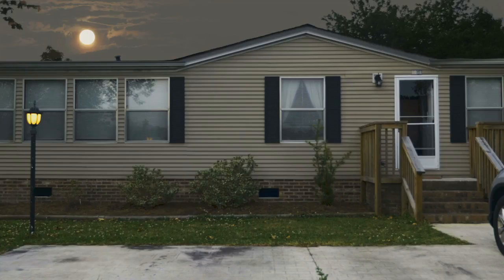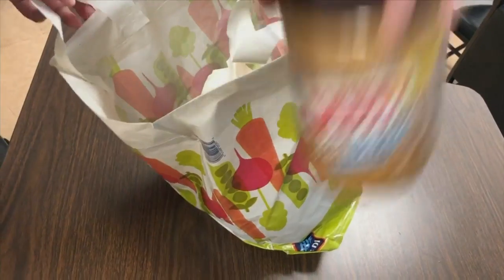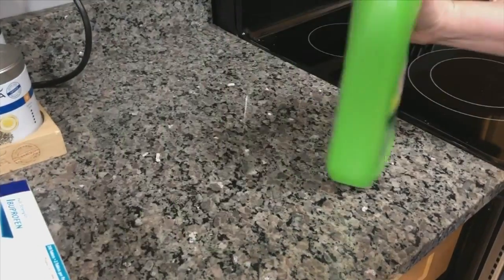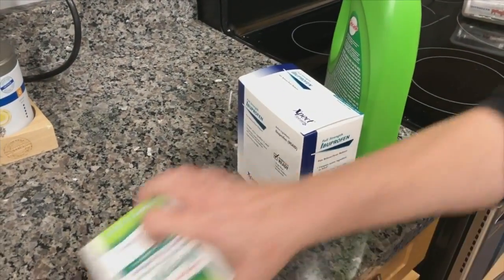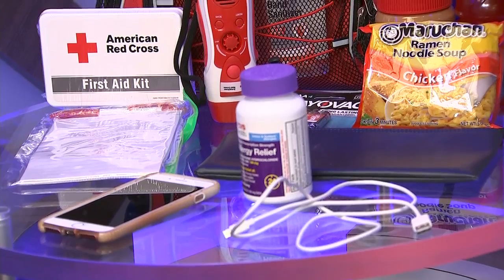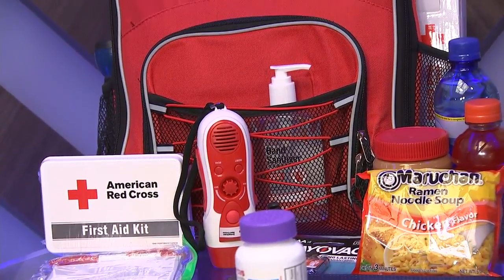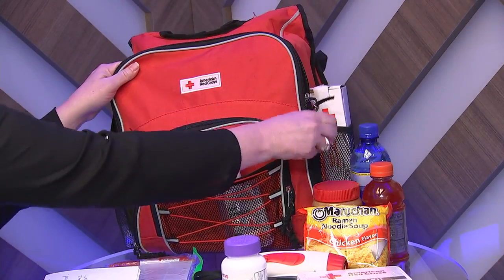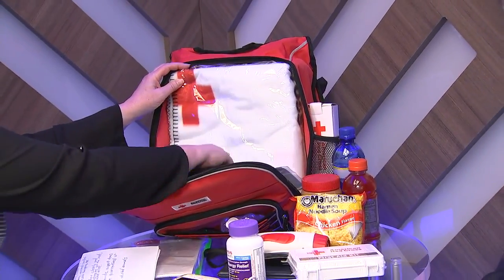American Red Cross helps people prepare for the worst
As part of Severe Weather Awareness Week, FOX Carolina's Ben Dorenbach sits down with a member of the Red Cross to discuss how they help people prepare for the worst.